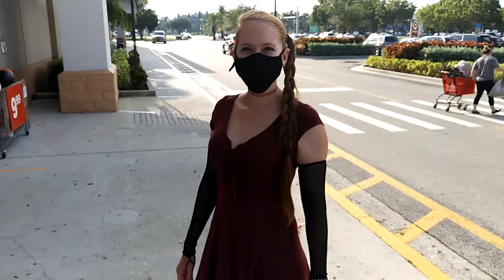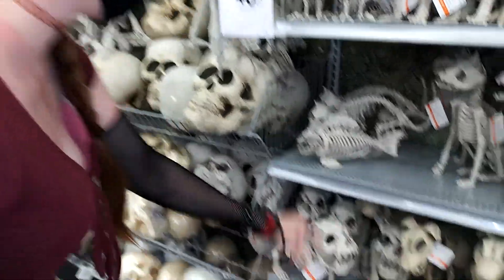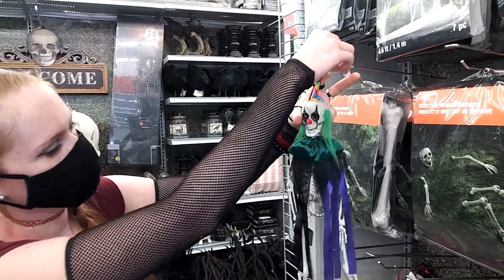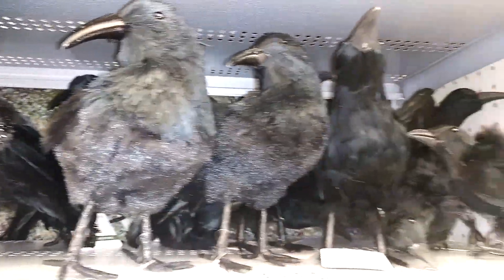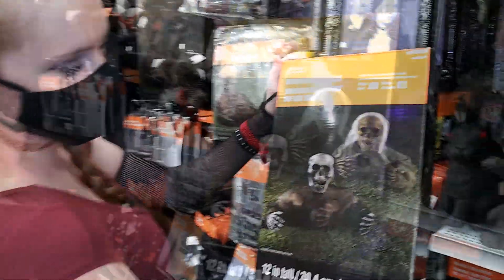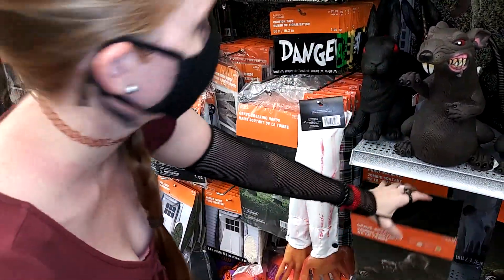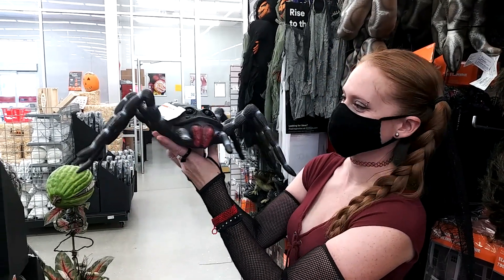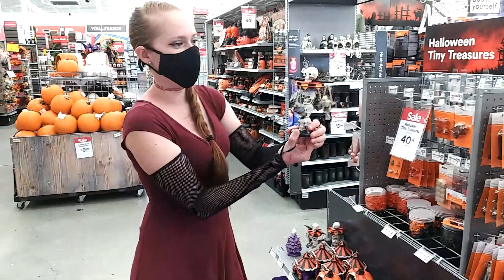MICHAELS HALLOWEEN EVERYTHING HALLOWEEN DECOR SHOP WITH ME 2020 * VIRTUAL SHOPPING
Come join me your Horror Hostess for MICHAELS HALLOWEEN EVERYTHING HALLOWEEN DECOR SHOP WITH ME 2020 * VIRTUAL SHOPPING